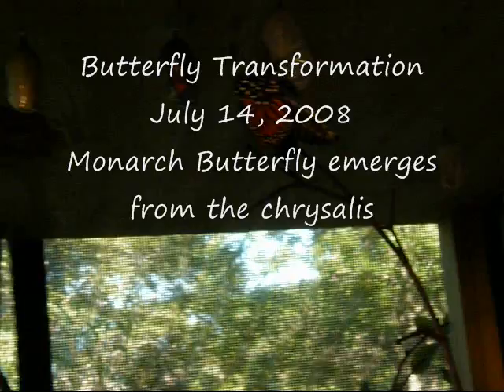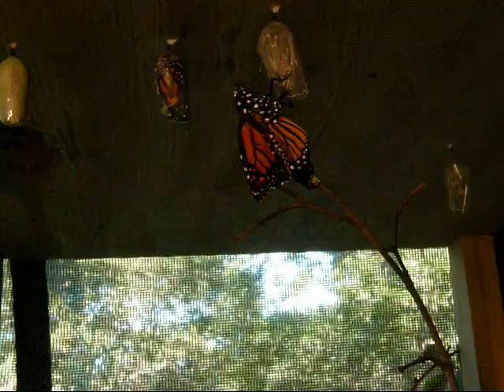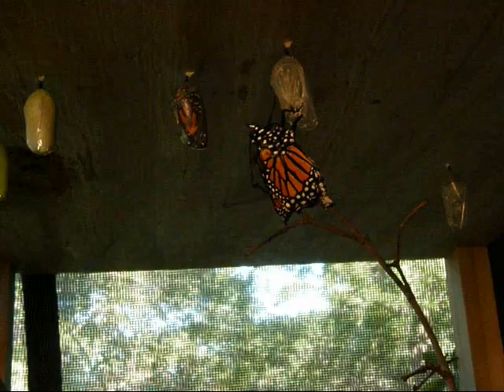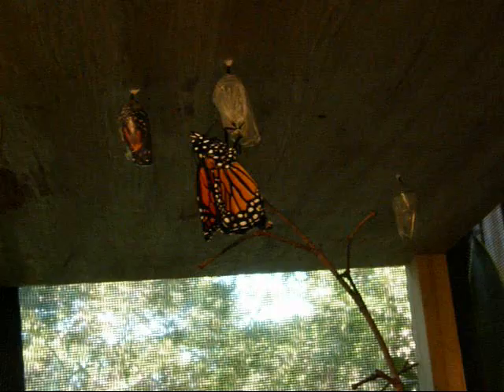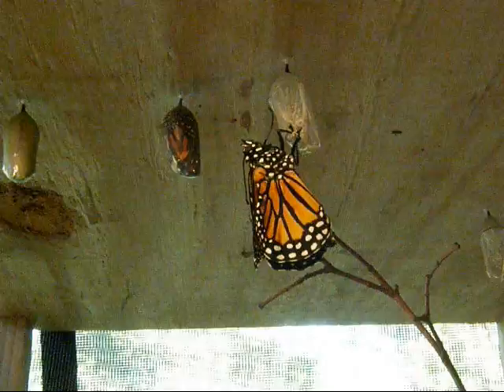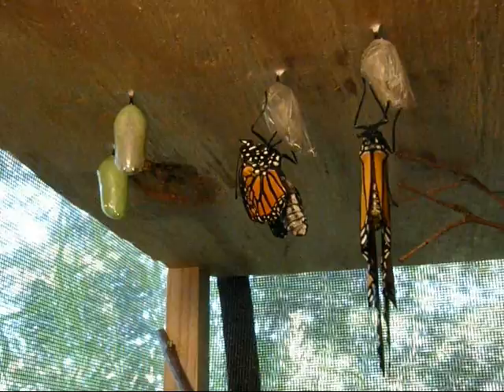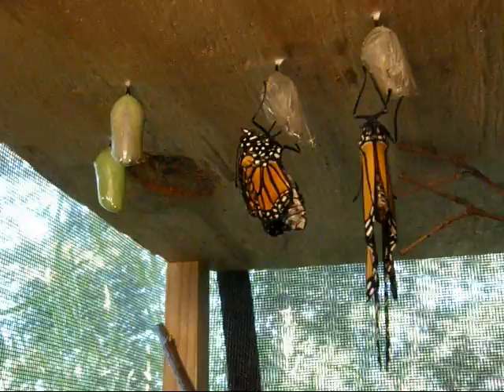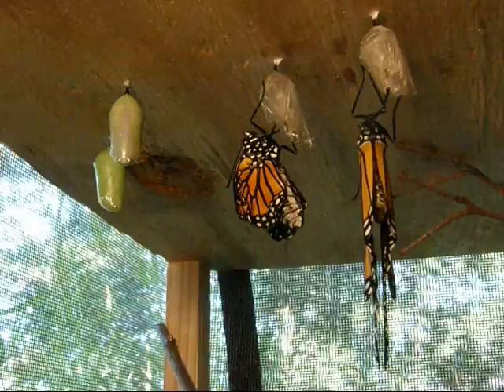Monarch butterfly chrysalis opening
The final transformation in the amazing metamorphosis from caterpillar to butterfly.  LOOK THROUGH EYES OF HOPE AND SEE A BUTTERFLY INSIDE THE CATERPILLAR, HOPE KNOWS THAT BEAUTY IS WAITING TO BE BORN IN THE UNLIKELIEST PLACES ... Thea Miller Ryan